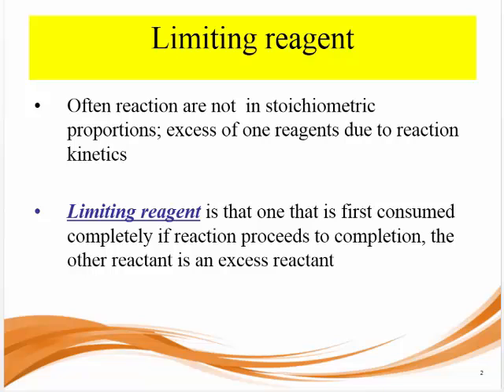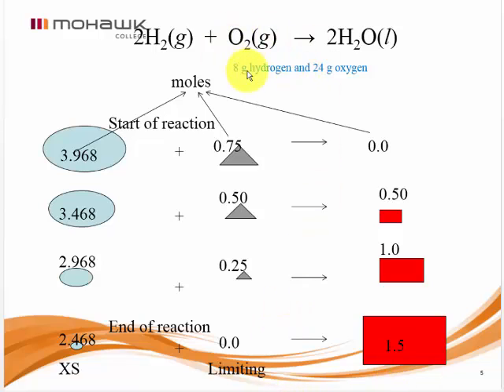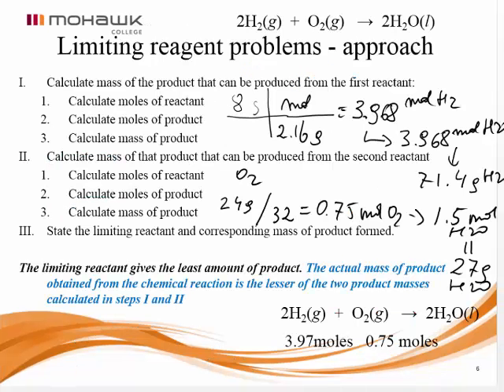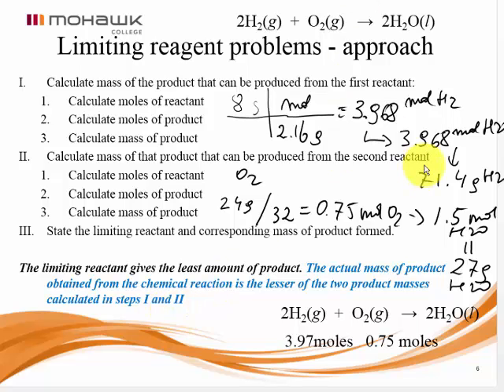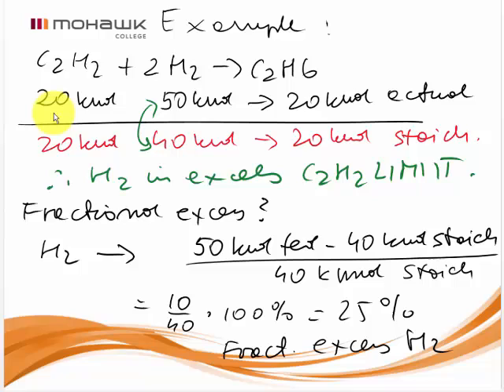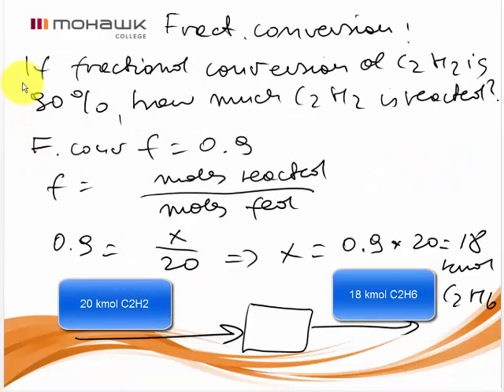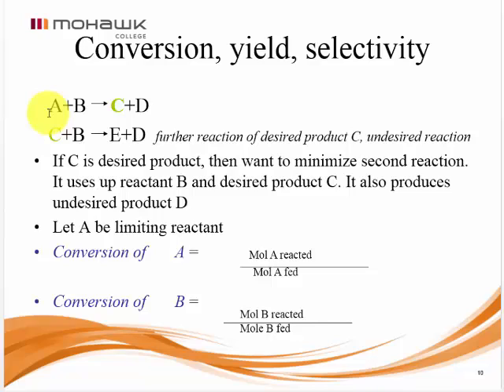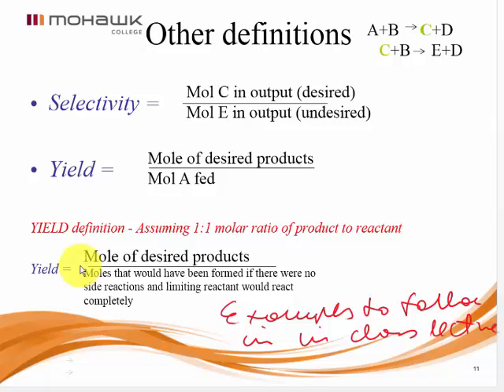Biol10023 blended 8 mp4